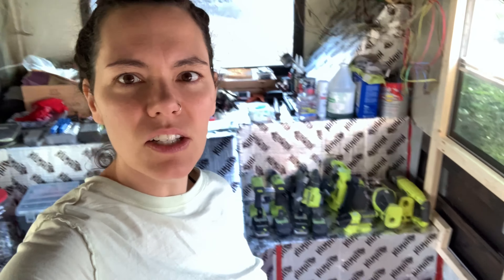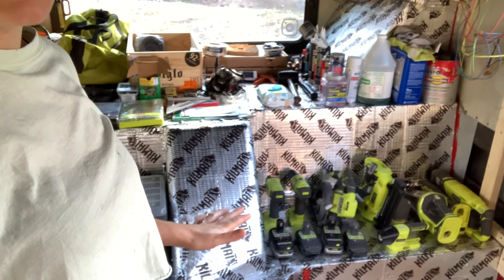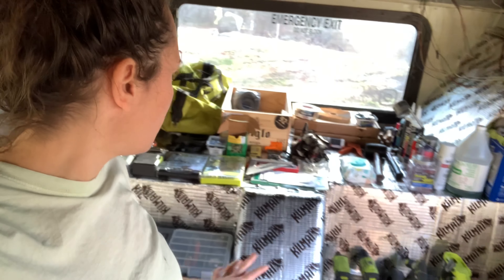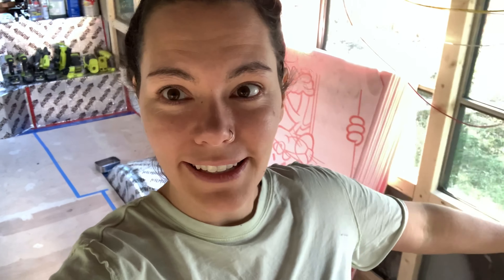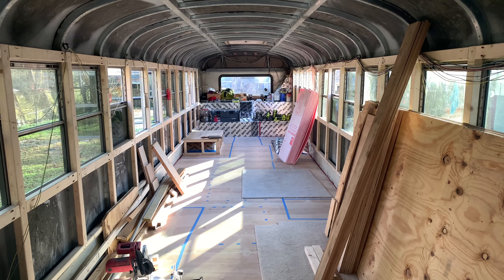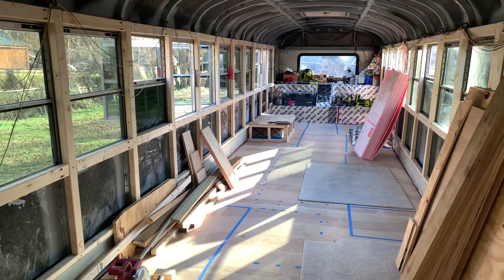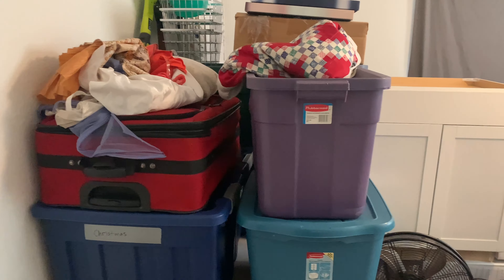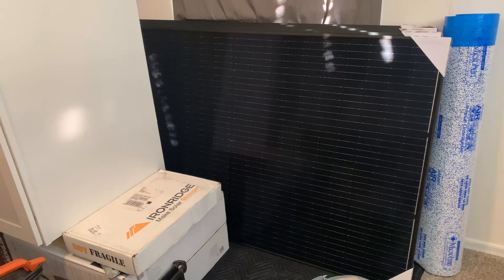We are Cleaning our Bus - School Bus Conversion - SKOOLIE Video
Cleaning our bus has made getting work done quickly SO. MUCH. EASIER.

We do not have a storage unit, workshop, etc. so we have been keeping ALL of our items for our bus...in our bus.

Needless to say...it was getting CROWDED!

We spent the afternoon clearing a room out in our house to make space for our extra items that we aren't ready to use yet (big kitchen sink, cabinet, solar panels, etc)

It feels so much better in our bus already!

We are a family of 5, converting an old military bus into our full-time home. Follow along on our journey - we are so glad you're here!!!

Our bus is a 2009 IC RE 300.